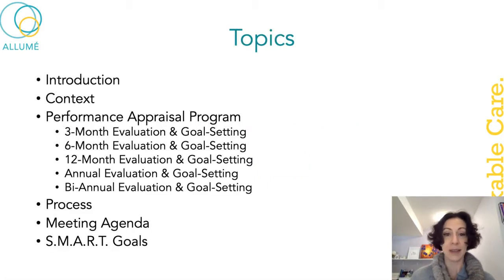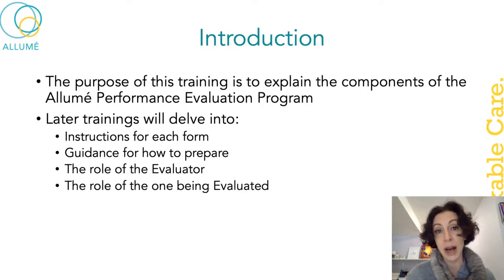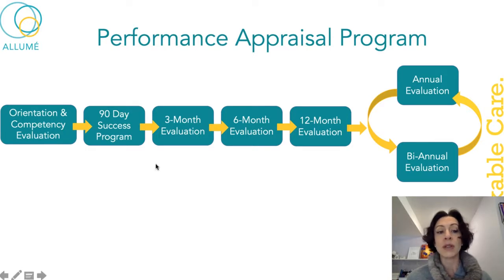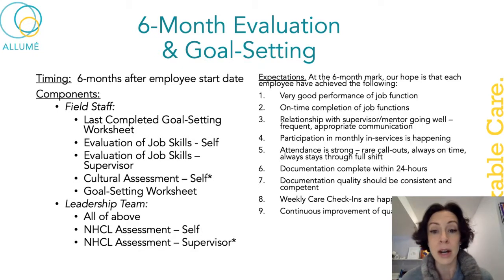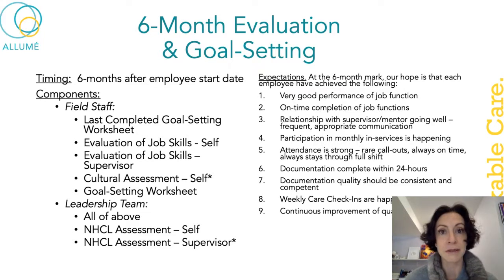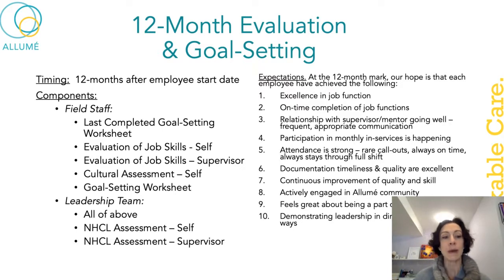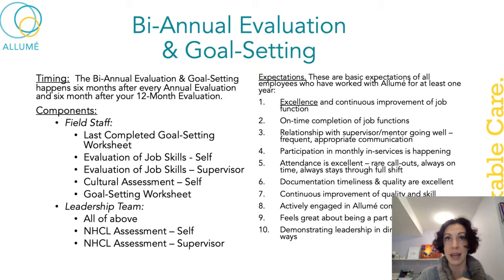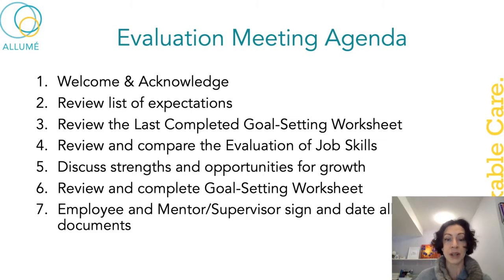Allume Performance Appraisal Process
Learn about how to be supported using the Allume Performance Appraisal Process.